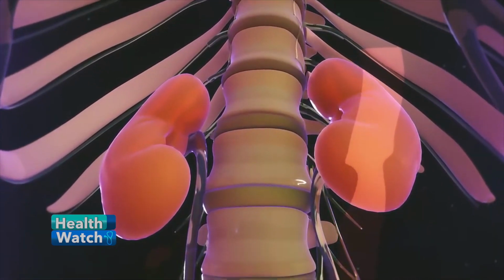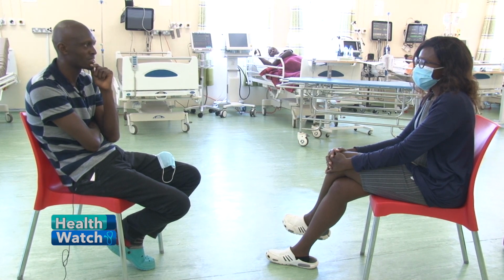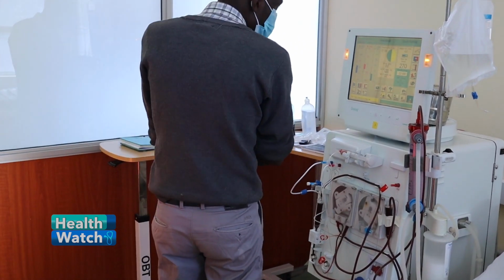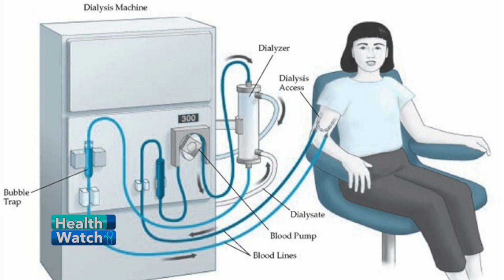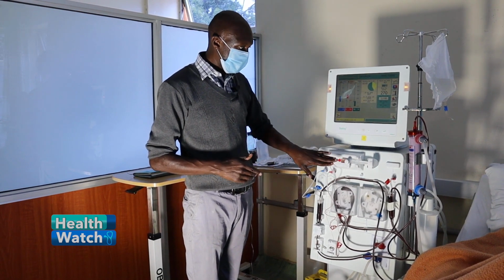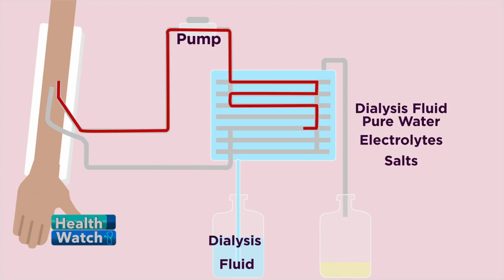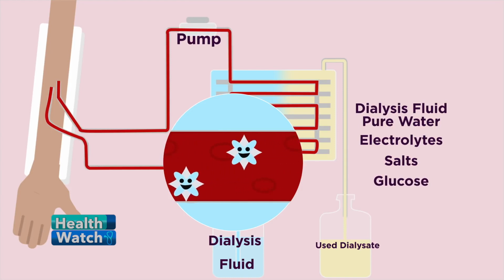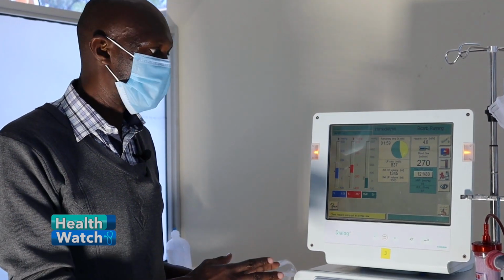A nurse's perspective on dialysis